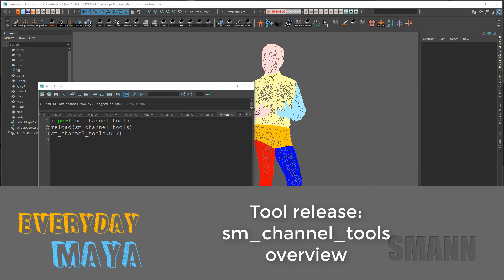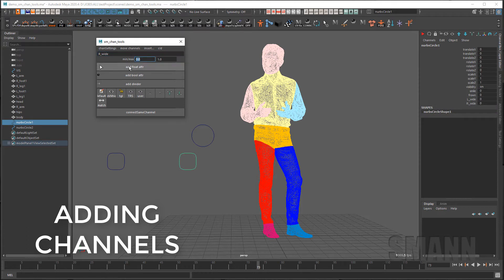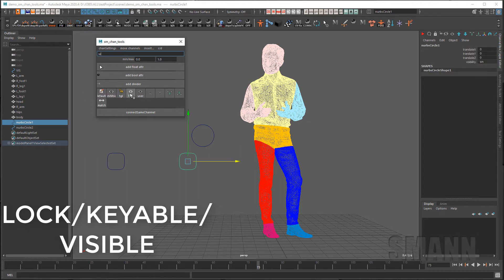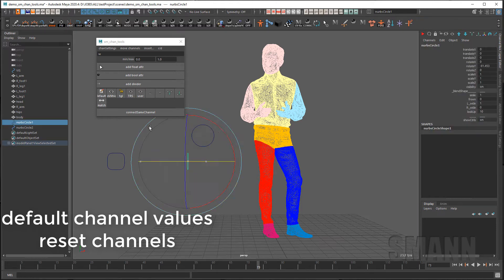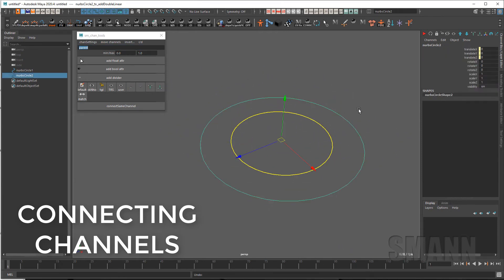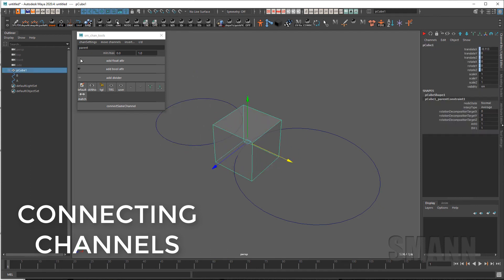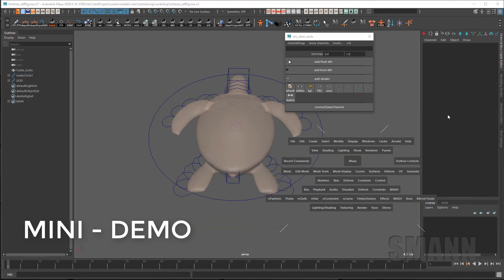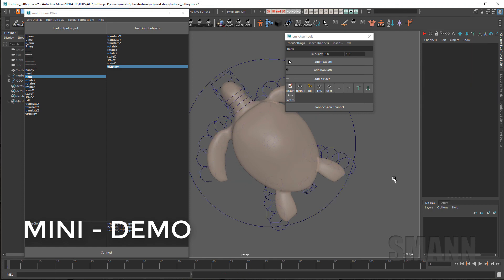EveryDayMaya: sm channel tools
adding this soon to GumRoad.
 sm_channel_tools for
locking/hiding/showing/moving/connecting channels
The biggest addition being the ability to quickly move channels up and down in the channelbox. without losing connections.

-=s

Chapters:

00:00 - Intro and setup
0:33 -moving channels
1:26 - adding channelbox buttons
1:42 - Adding Channels
3:43 - Lock/Key/Vis
6:38 - Quick Keying
7:32 - Connecting Channels
12:19 - quick demo in action